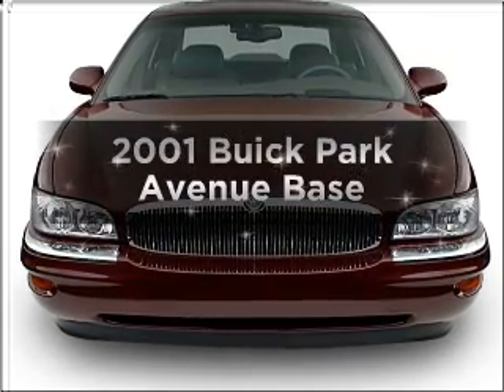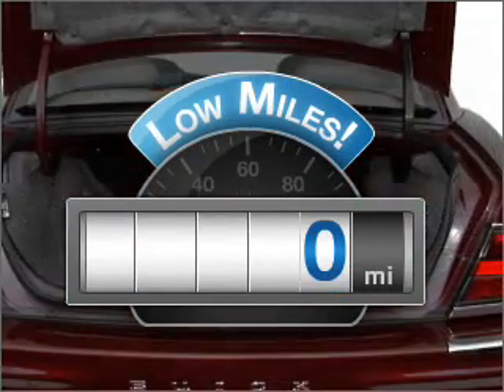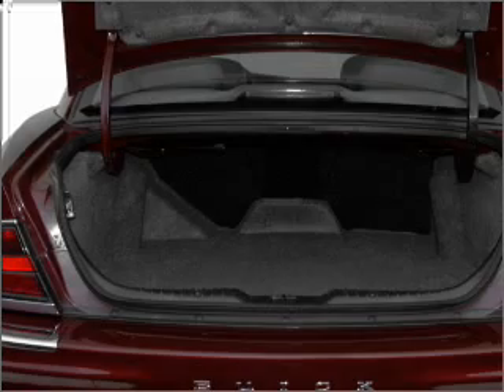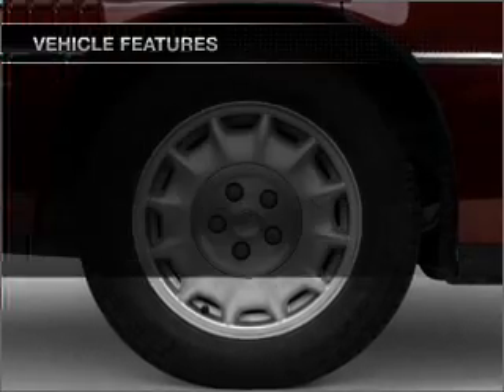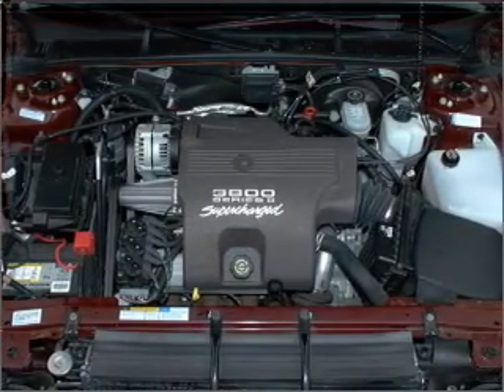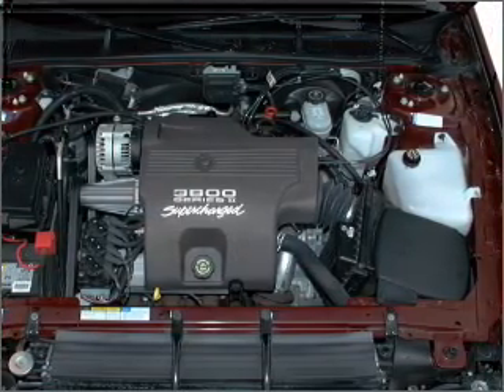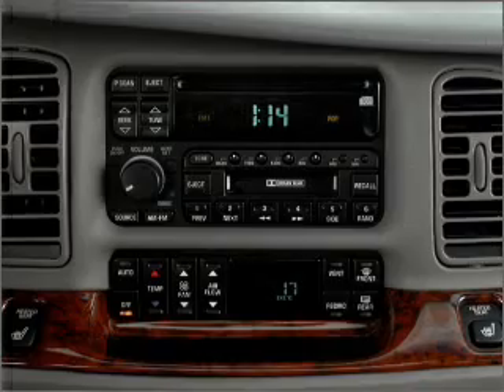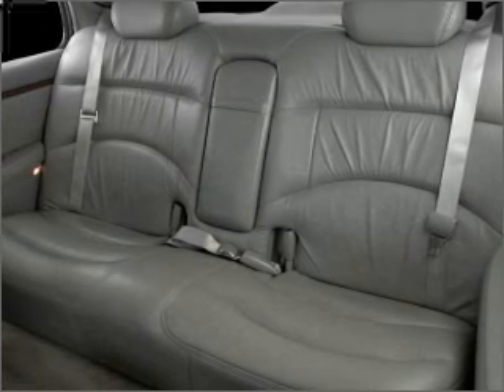2001 Buick Park Avenue - Freehold NJ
Year: 2001
Make: Buick
Model: Park Avenue
Trim: Base
Engine: 3.8 liter 6 cylinder 12 valve
Transmission: 4-Speed Automatic
Color: Beige
Mileage: 0
Address:
4404 Route 9 South